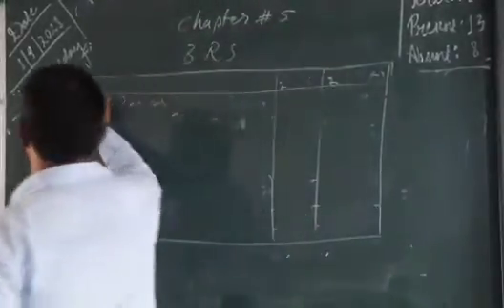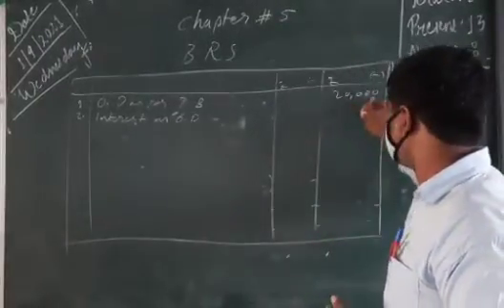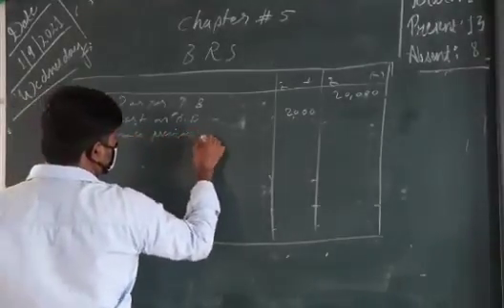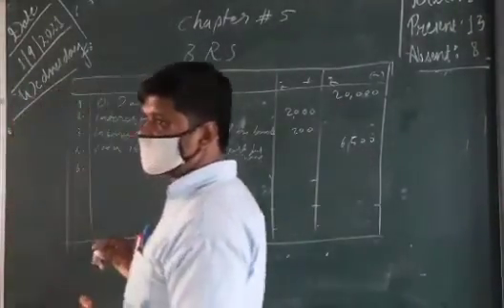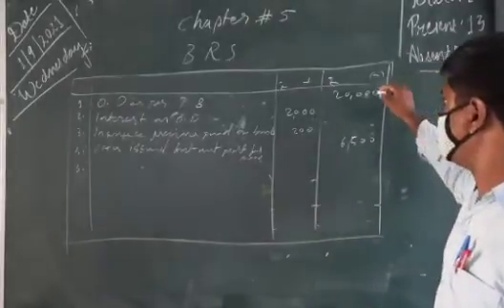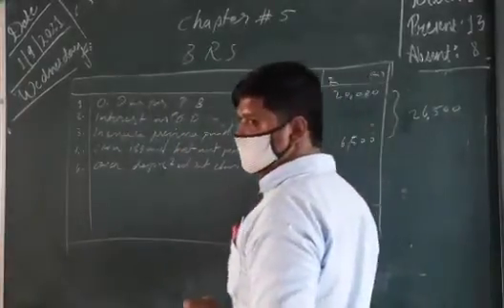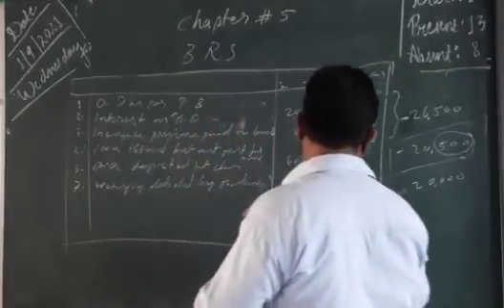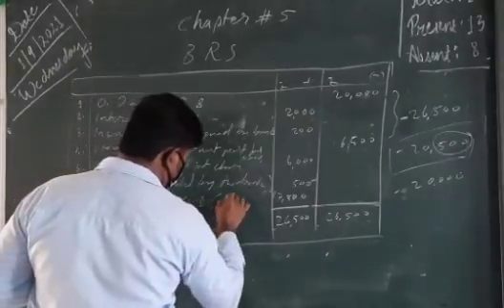BRS Video 42